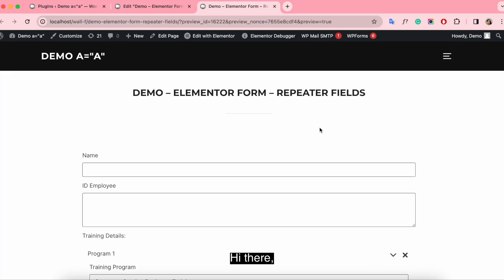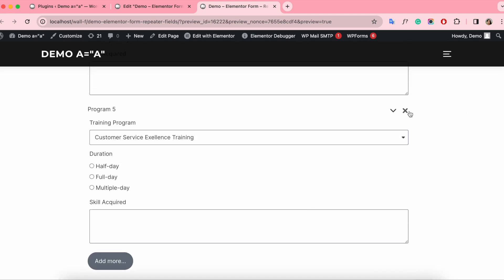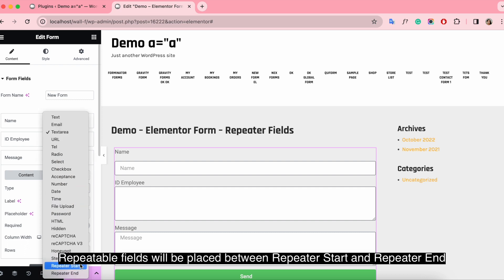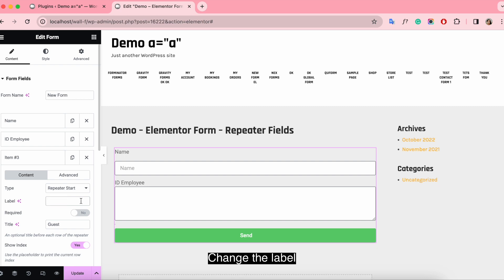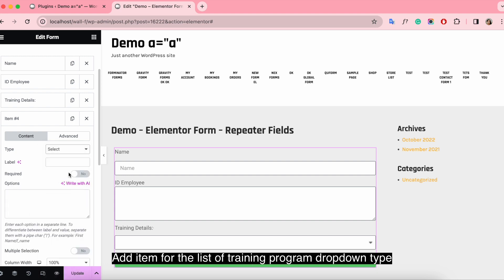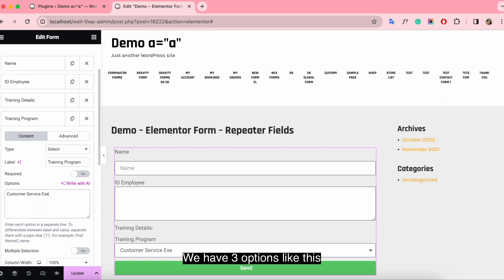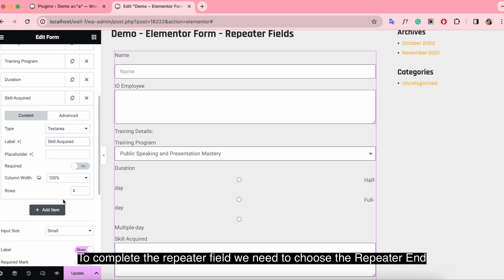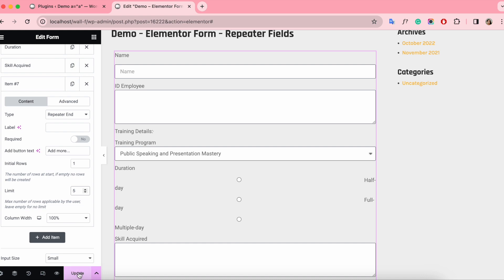Using Repeater Field with Elementor Forms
The Elementor Forms Repeater Fields allow you to create one or more sets of fields that can be repeated.

Have you ever wanted to let your users submit multiple entries of the same field set as a single form on your WordPress site? If so, you’re in luck! This is a plugin to help you do it!